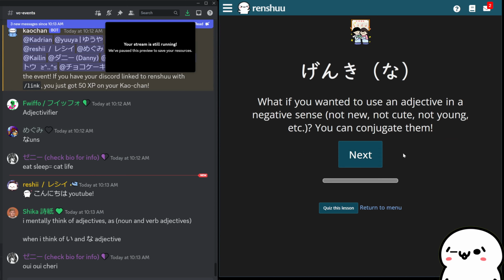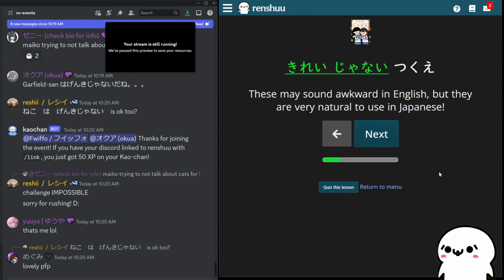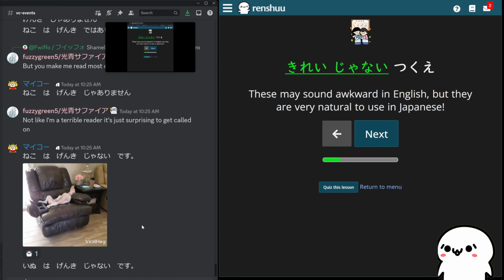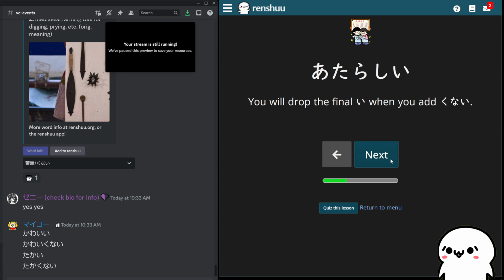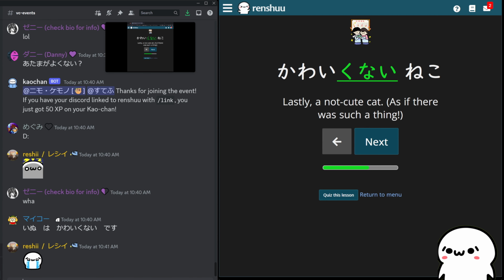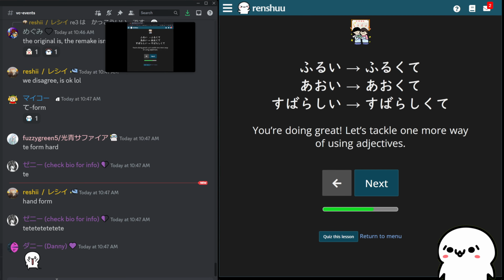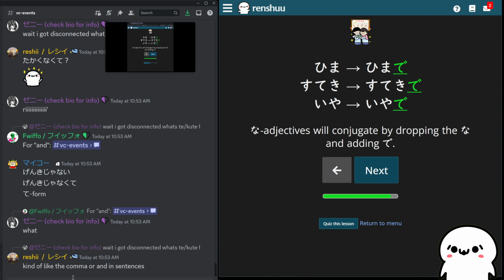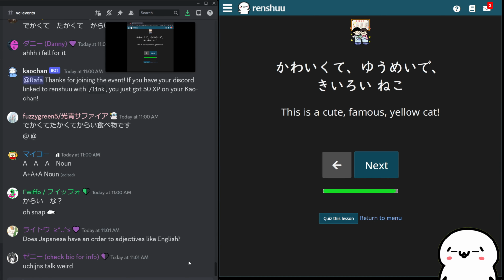Basics #4 - Adjectives - Negative and Linking